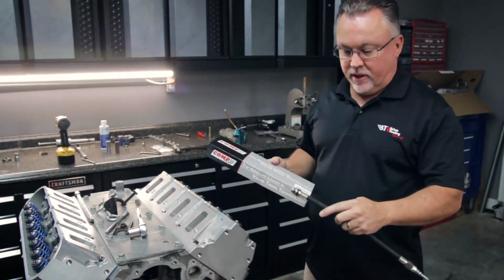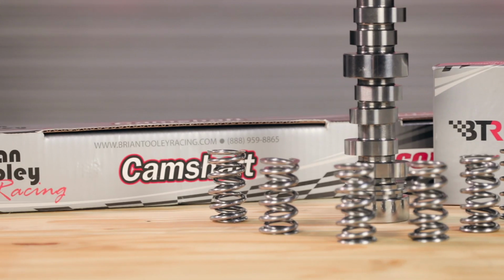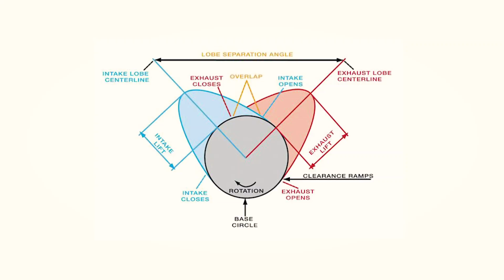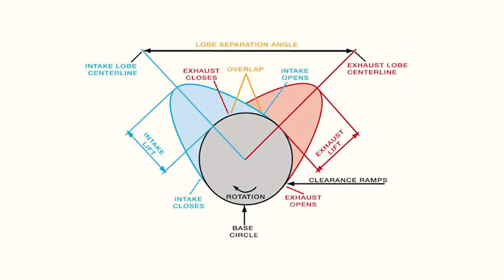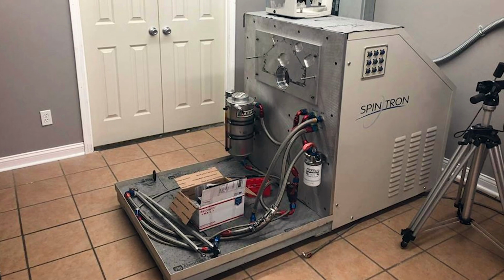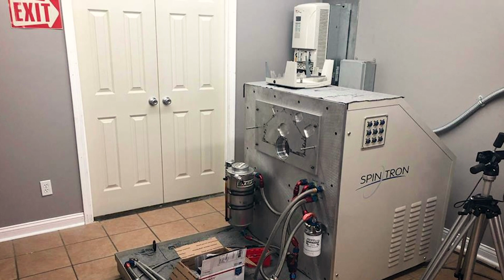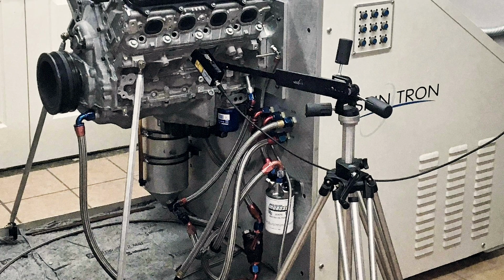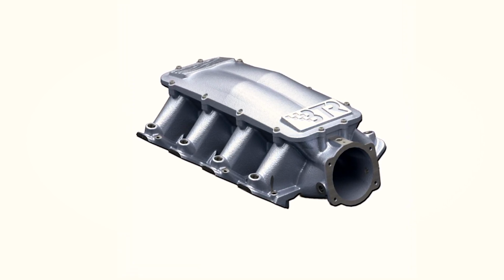Skype Interview with Brian Tooley (Part 1)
Brian Tooley is back! It’s been too long since we’ve done a Skype video with the founder of Brian Tooley Racing, so we’re doing a 2-part series to talk about camshaft basics with the legend himself.

0:47 Introduction
1:02 Brian’s Background
2:05 Building BTR
3:16 How do camshafts increase power?
5:02 Why does it chop?
6:26 Small vs big cams?
7:49 How overlap increases power
10:27 News from BTR